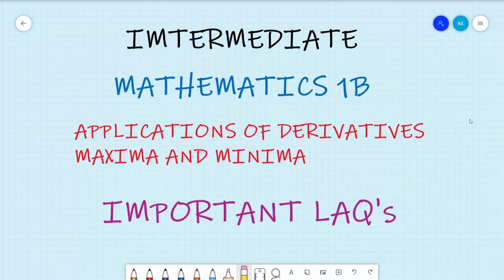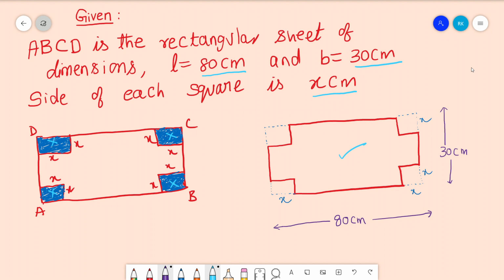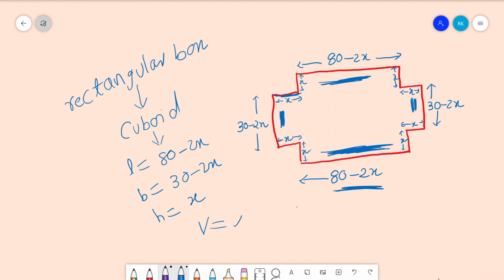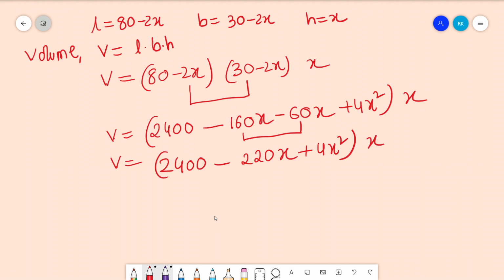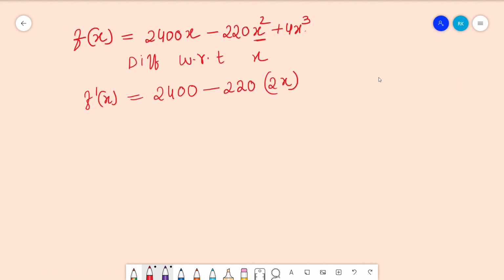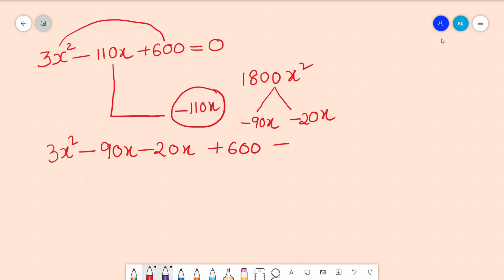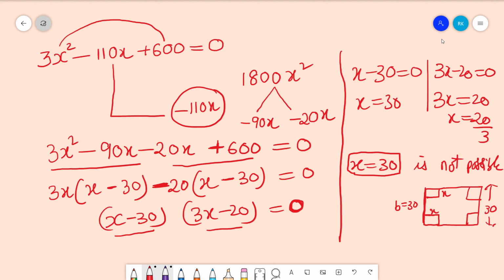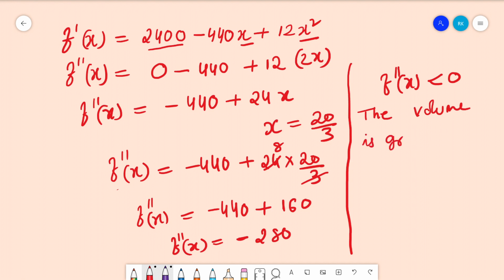March 1, 2022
INTERMEDIATE 1B, IMPORTANT LONG ANSWER TYPE QUESTIONS. IN THIS VIDEO EXERCISE 10 h ROMAN NUMBER III 5Q HAS BEEN EXPAINED.  CHAPTER 10 - APPLICATIONS OF TRIGONOMETRY.
EXERCISE 10 H, III Q5: FROM A RECTANGULAR SHEET OF DIMENSIONS 30 CM X 80 CM FOUR EQUAL SQUARES OF SIDE X CM ARE REMOVED AT THE CORNERS.